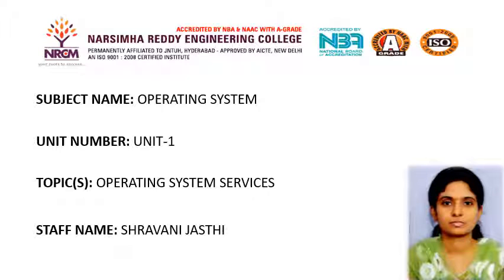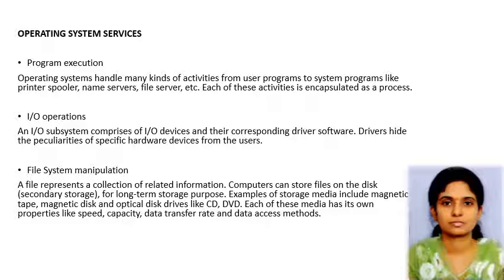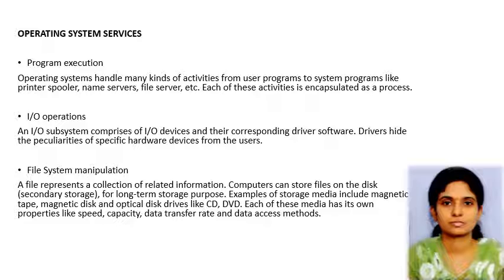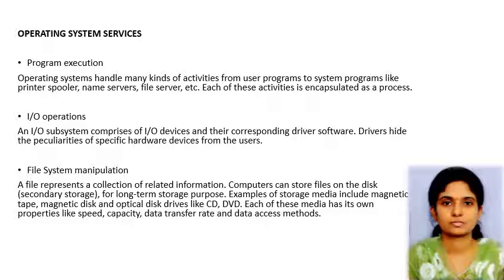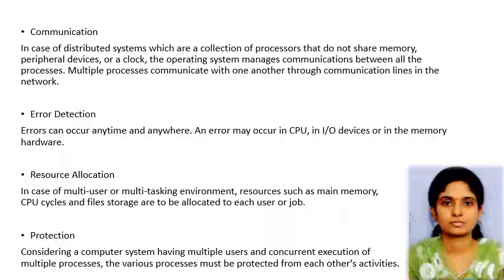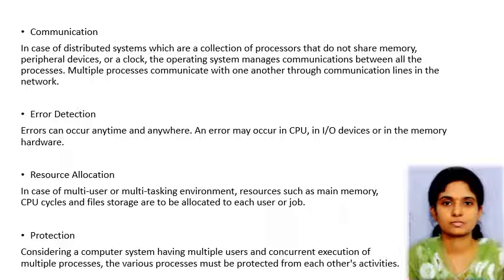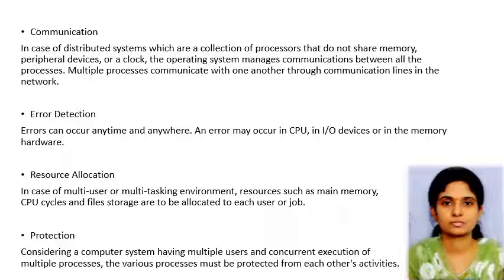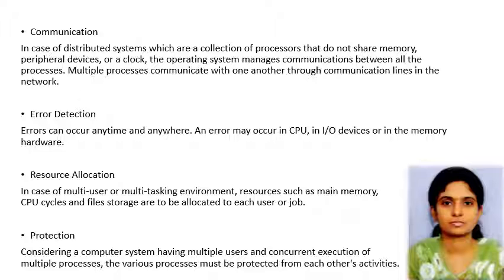JNTUH NRCM R20 CSC22 OS UNIT1 LECTURE7